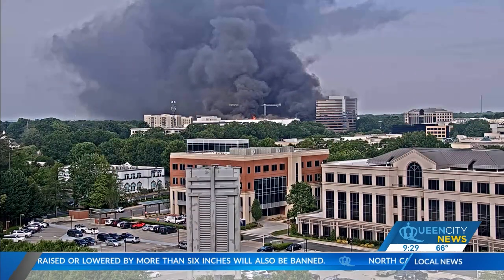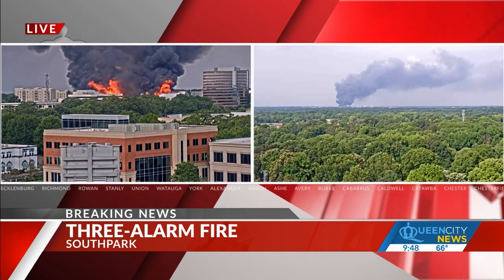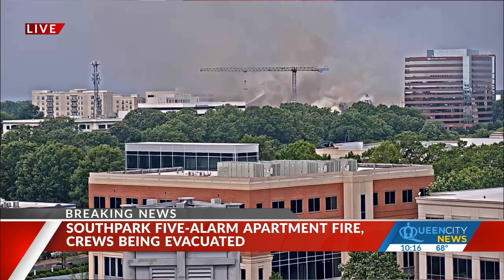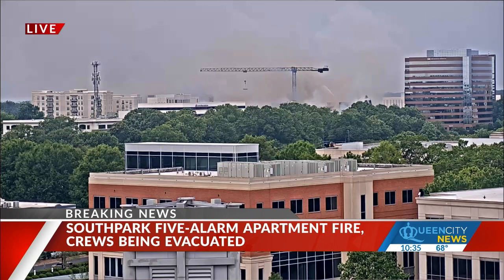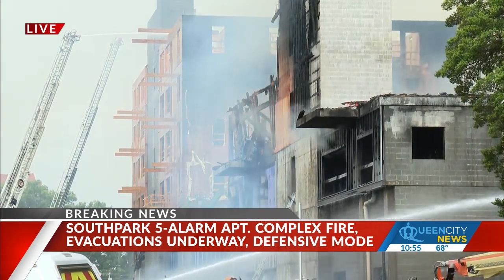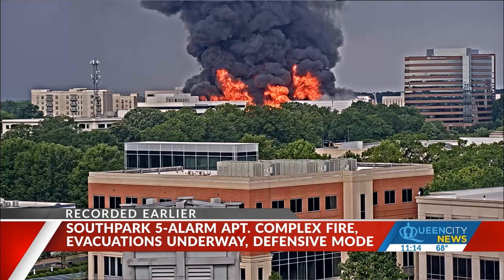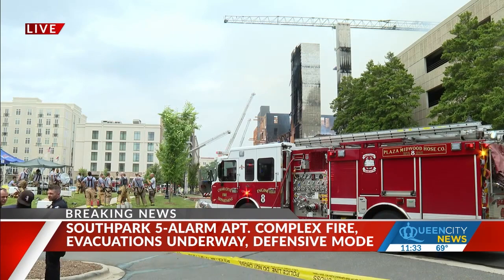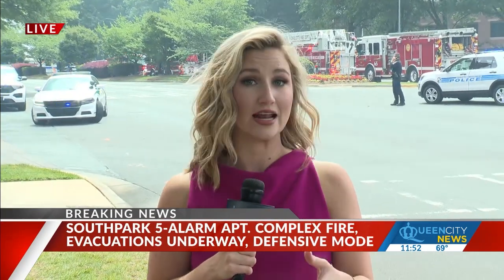Director Reel: May 18, 2023 5-Alarm Fire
A 5-Alarm Structure Fire broke out at a construction site in a busy part of Charlotte on the morning of May 18, 2023.

Wall-to-wall coverage began during the regularly scheduled 9AM newscast. I worked as the primary director for roughly 3 hours.